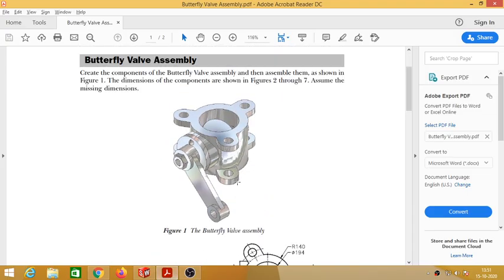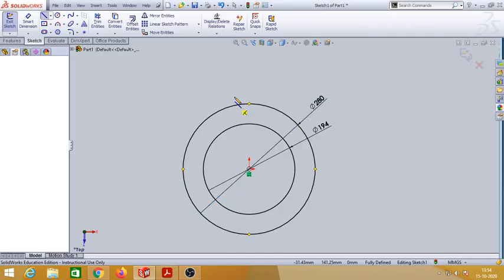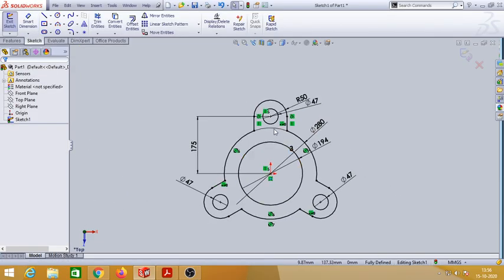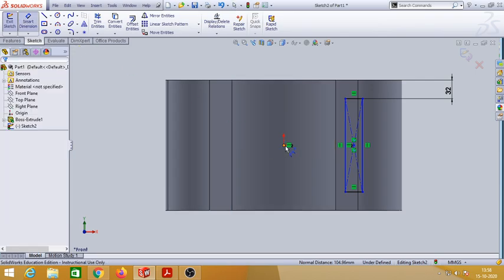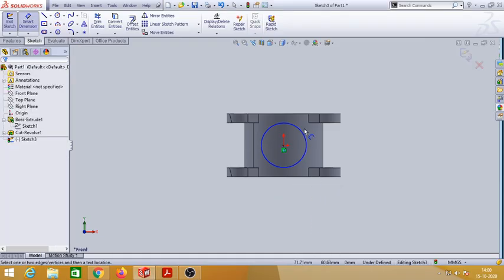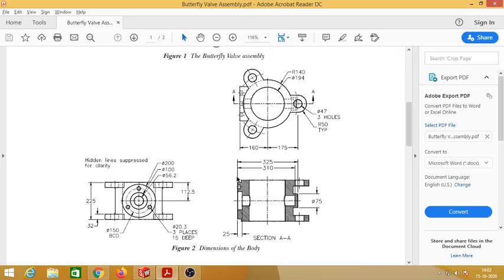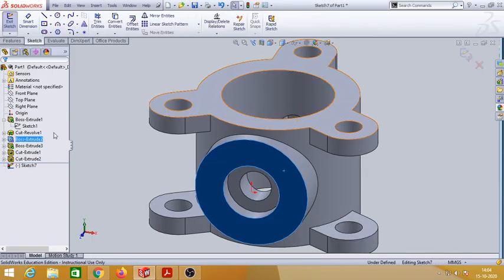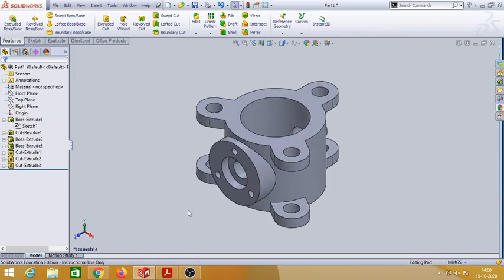Butterfly Valve Body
Modeling of Butterfly Valve Body In Solidworks